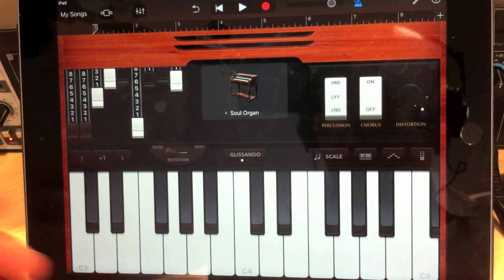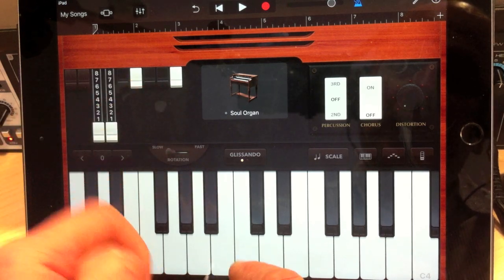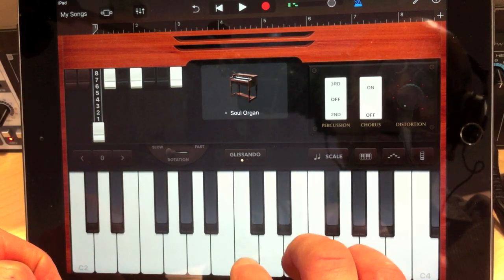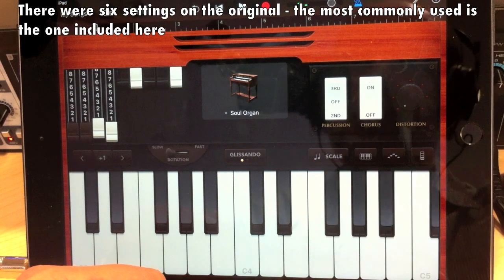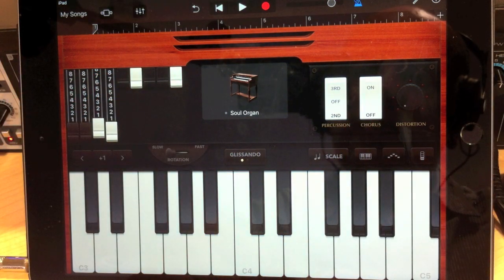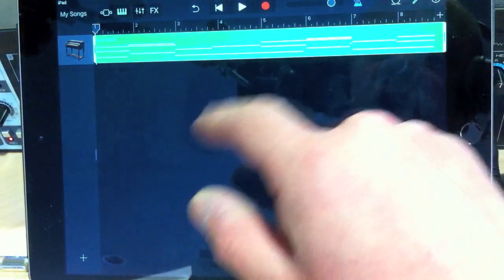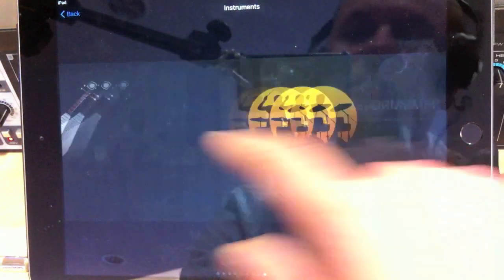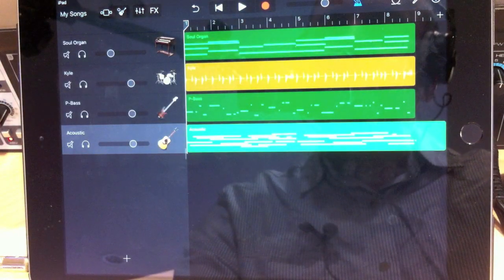GarageBand for ios 10 / 11: The Hammond Organ - making recordings sound expensive since 1935...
Here's a demo of the features of the hugely powerful Hammond emulator built into GarageBand. Add this to your tune with dynamic drawbar settings and rotary speaker for a warm sound, perfect for the spiky hubbub of guitars and drums...

Laurens Hammond (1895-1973) came up with the organ having responded to a complaint that the assistant treasurer of his company, the Hammond Clock Company, himself an amateur organist, had nowhere but the local church to practise! He only went and created rock history twenty years early...

This is the same man who came up with an automatic transmission system for a car in 1907, when he was 12 years old!